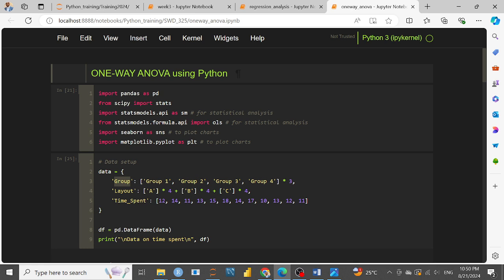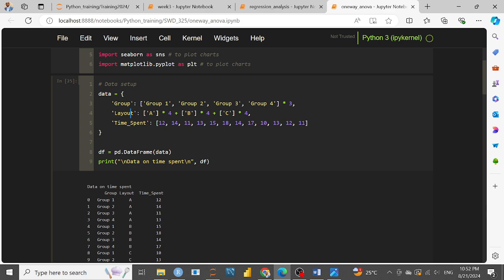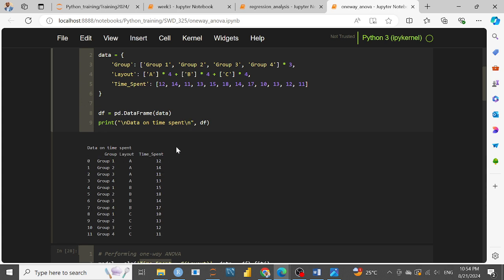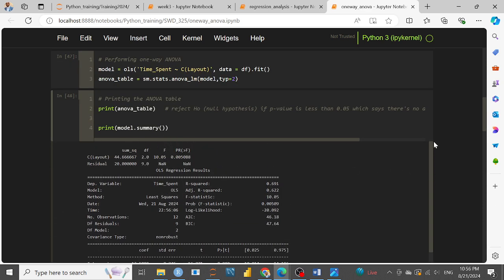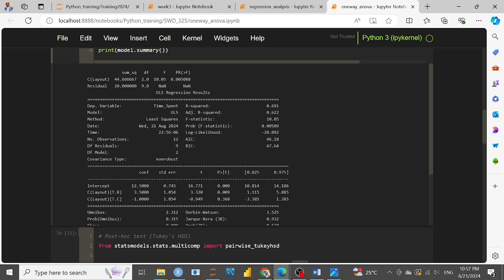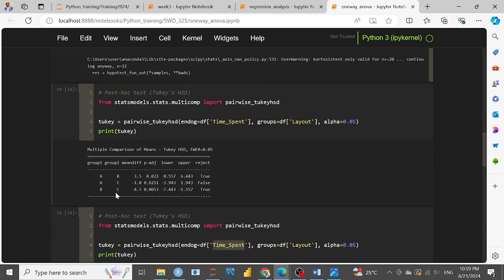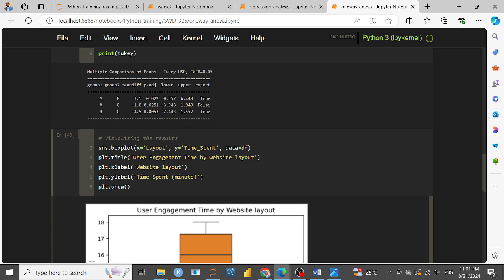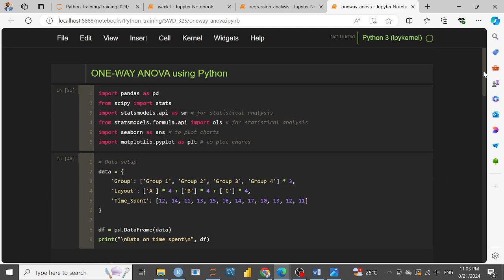One-way ANOVA using Python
In this video I explained how to do analysis using one-way ANOVA in Python